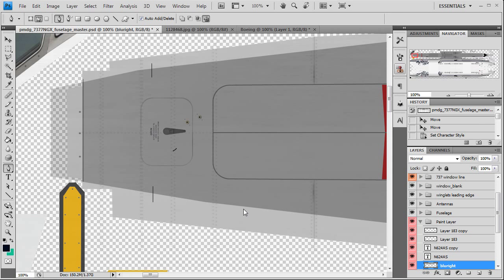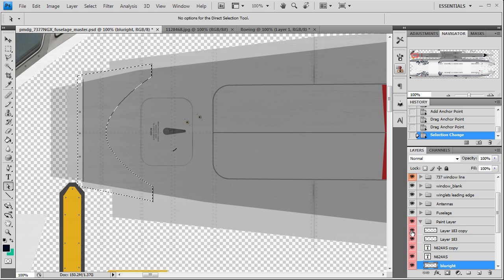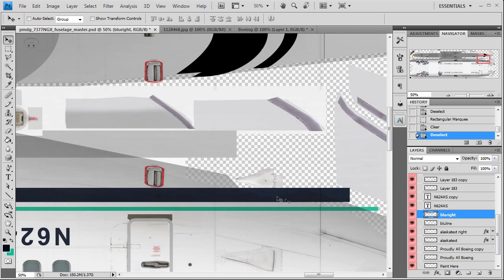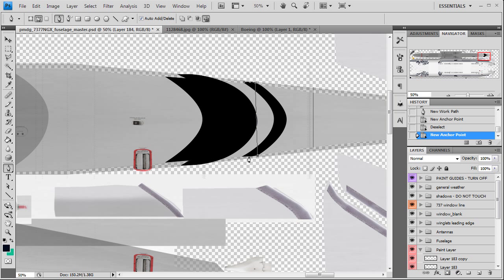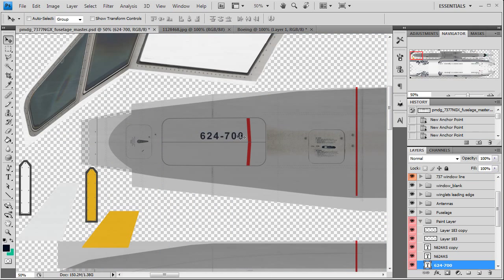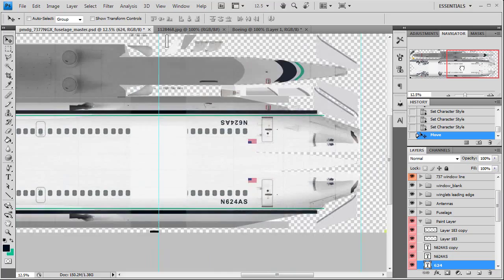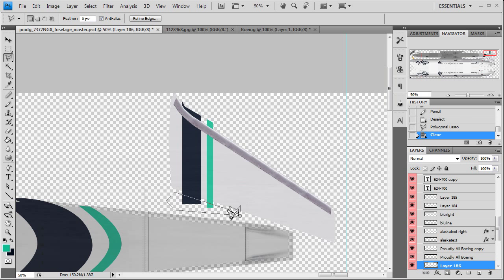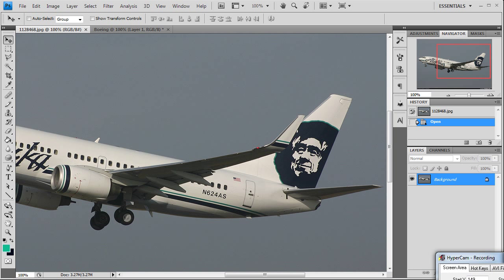PMDG 737NGX Repaint Tutorial - Part 5 of 8